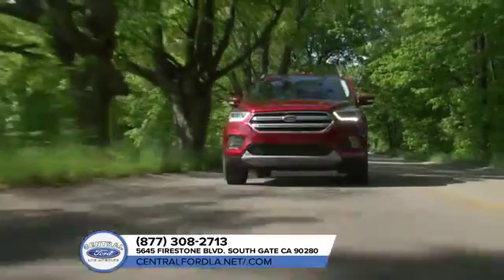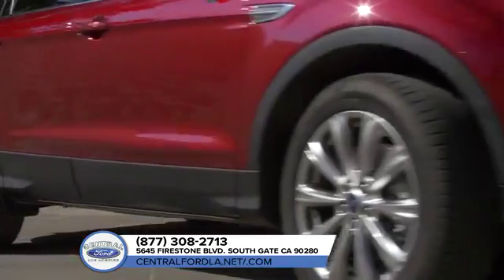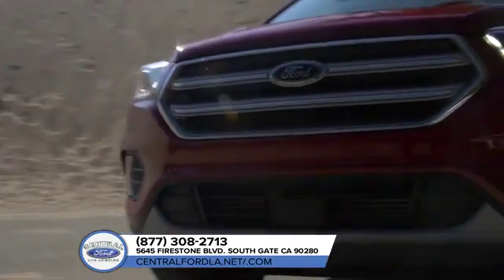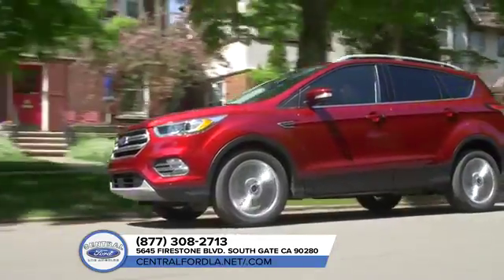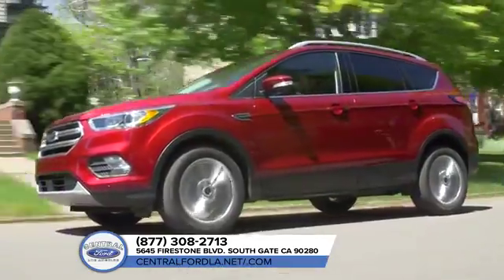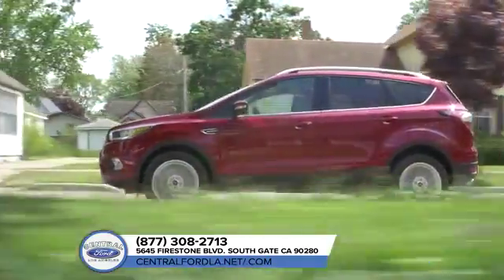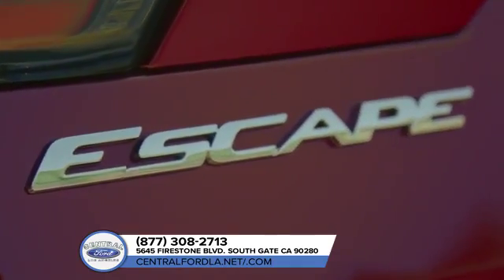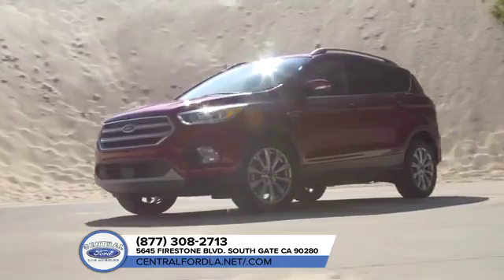2018 Ford Escape City of Bell CA | Ford Escape Dealer City of Bell CA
2018 Ford Escape

People in and around City of Bell  CA often ask, what is the premier dealership around? The answer is always Central Ford! Central Ford provides residents with the premier service, selection, prices and all around buying experience when looking for any new or pre-owned vehicle. One trip to Central Ford and you will see why so many people consider us the premier dealership in the area. Don't waste time with other dealerships, come to the premier one in the City of Bell  CA  area today!